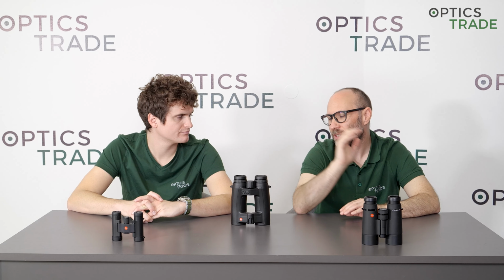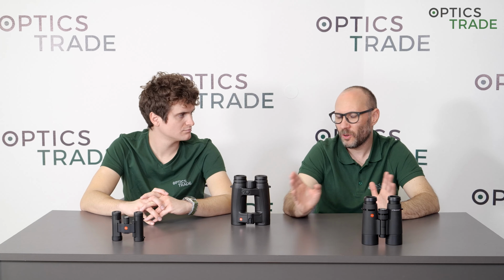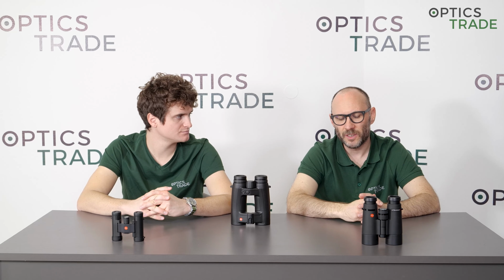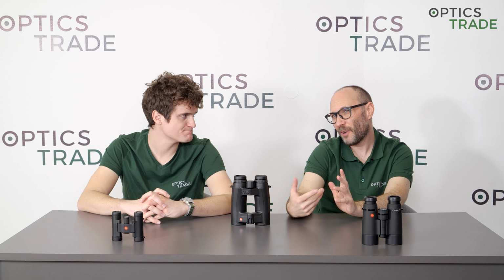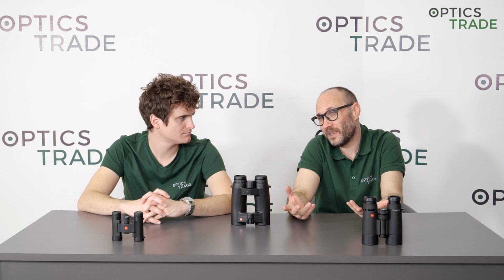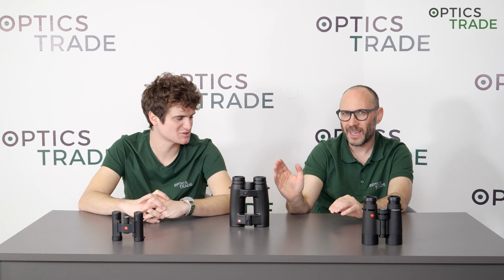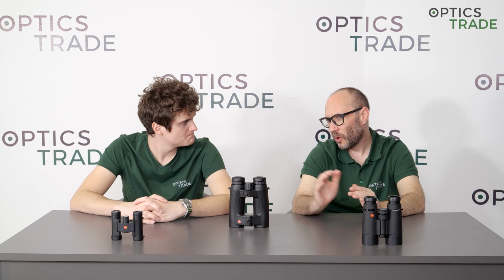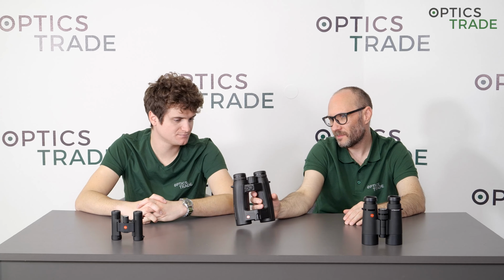Where are Leica binoculars made? | Optics Trade Debates